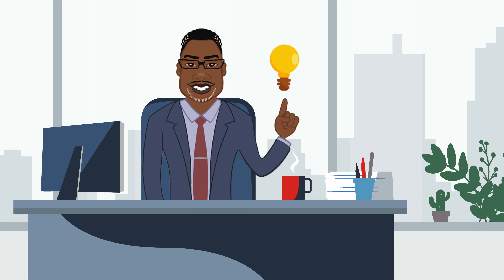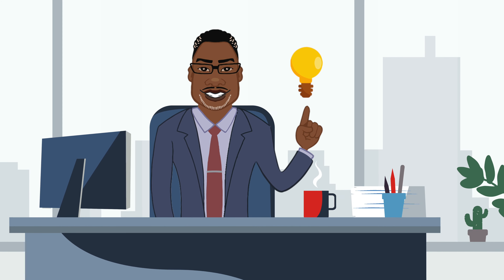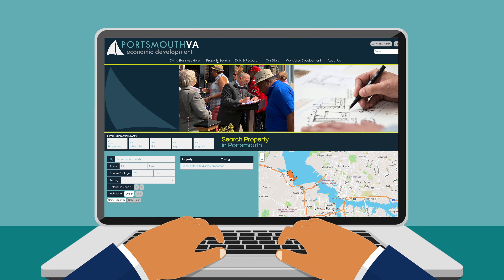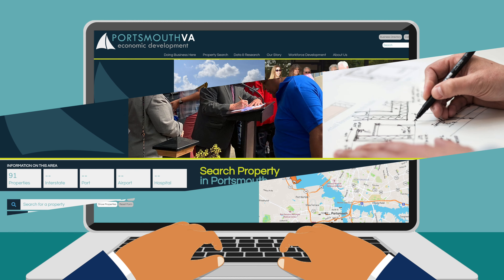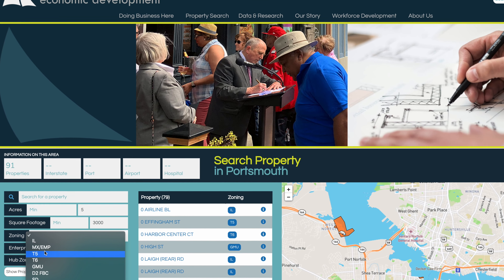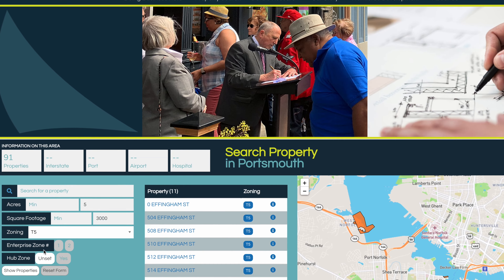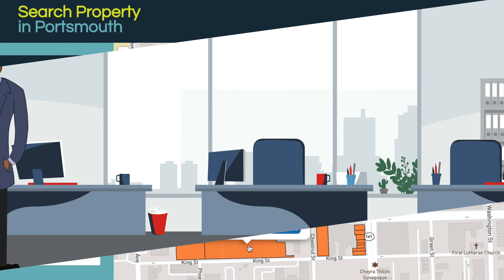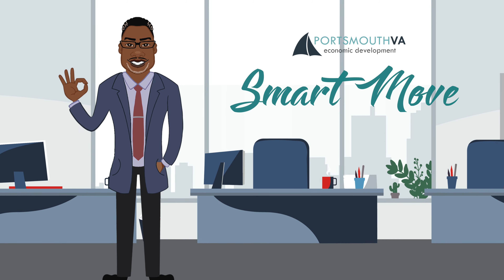Find Your New Property | Smart Moves for Business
Finding a new location for your business is easy with our online property search! for more information and make the smart move for your business!